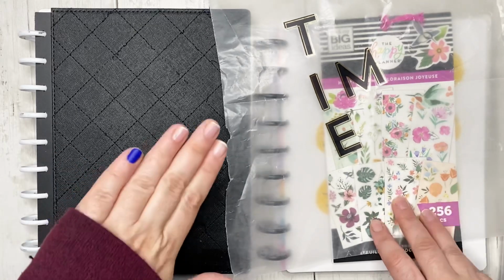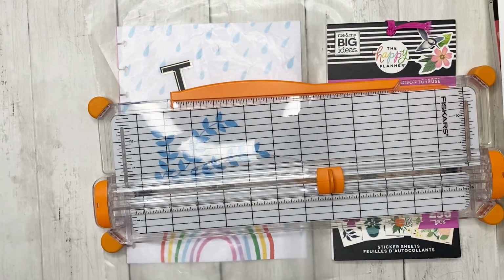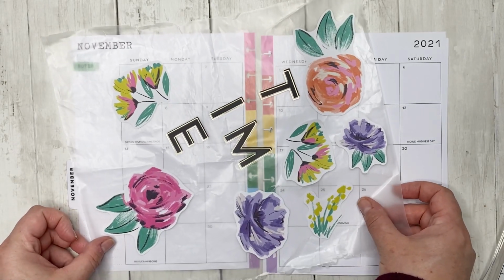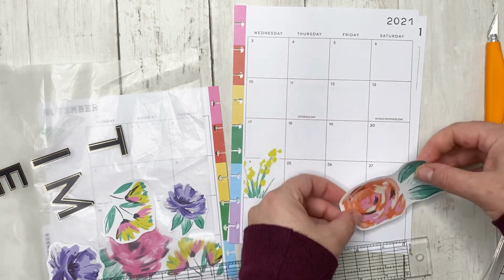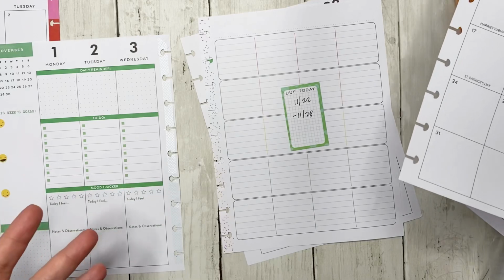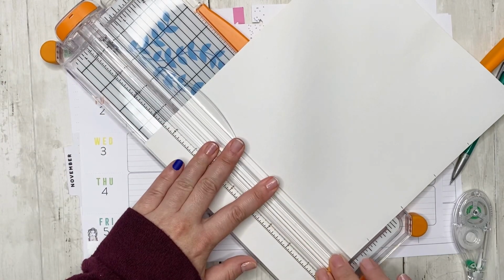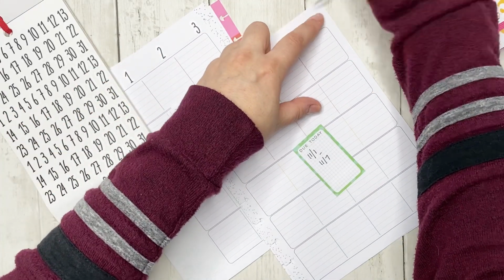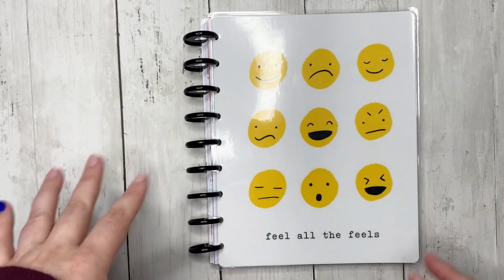Setting up my Wellness Journal for November || using the teacher layout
Hello Friends!

It’s time to set up my wellness journal for November! I’m going to show you how I transform a teacher planner into a function journaling layout.

You can check out this spread & others on my Instagram